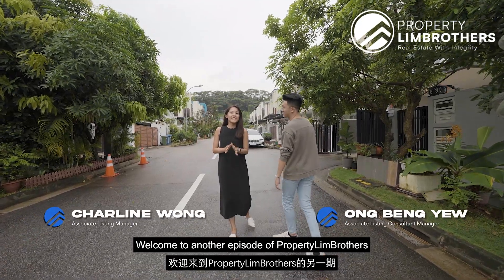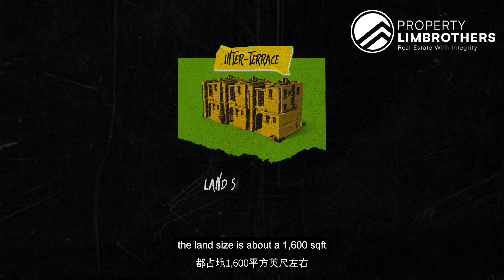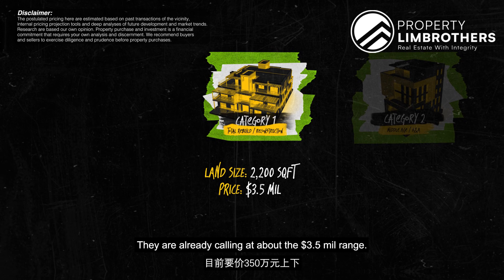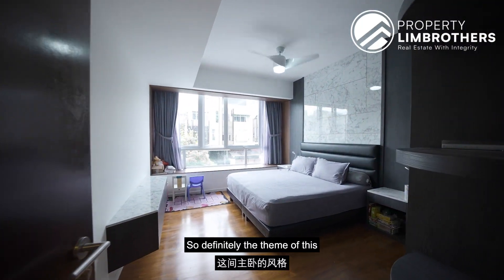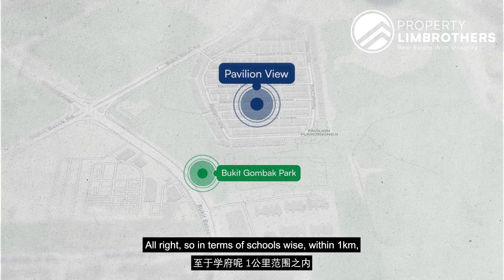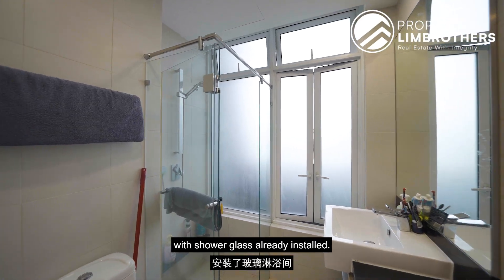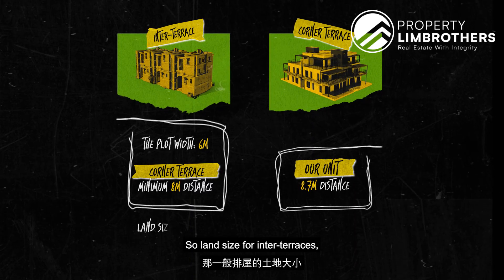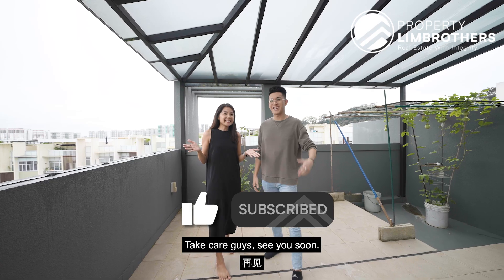Pavilion Park Estate - Freehold 3.5-Storey Corner Terrace | SOLD by PLB | Charline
Join PropertyLimBrothers as we head to the Pavilion Park Landed Enclave in District 23 to show you a freehold 3.5-storey corner terrace. This property underwent a $350K renovation in 2020 and is in move-in condition, minimising any necessary downtime.

This 3,300 sq ft built-up nestled on a 2,347 sq ft land plot has a sizeable front porch that fits up to 3 cars. Its spacious interior is configured as a 5-bed, 5-bath config, with four of its bedrooms having their own en suite bathrooms.

Considering the numerous upcoming developments in this area, how does the pricing analysis and exit potential look like for this property? Follow Charline on this Home Tour for more information!

00:00 Teaser
00:57 L1_Porch area
01:10 L1_Living & Dining area
02:04 L1_Pavilion area analysis
03:31 L1_Lift (3D AV)
03:47 Dry kitchen
04:07 L1_Common bedroom 01
04:28 L1_Wet kitchen
04:51 Cat. analysis
07:20 L2_Family area
07:54 L2 Master bedroom
09:00 Location
10:50 L2_Junior master bedroom
11:34 L3_Study area
11:46 L3_Common bedroom 03
12:27 L3_Common bedroom 04
13:13 Exit strategy
14:30 Staircase
15:16 Rooftop terrace
16:11 Comparison analysis
17:54 Wrap up & outro